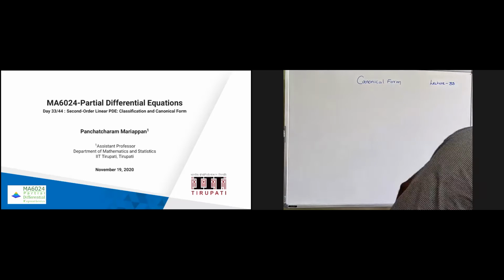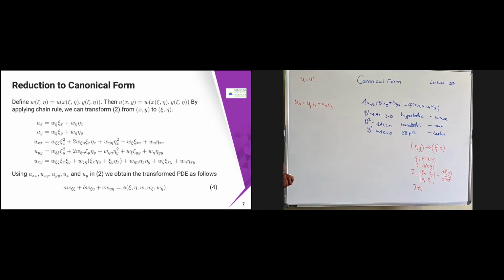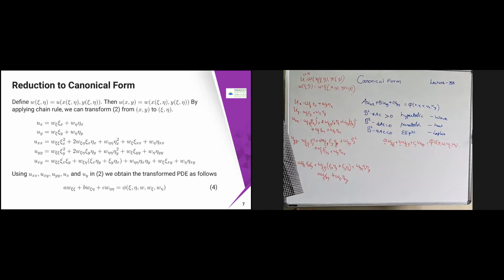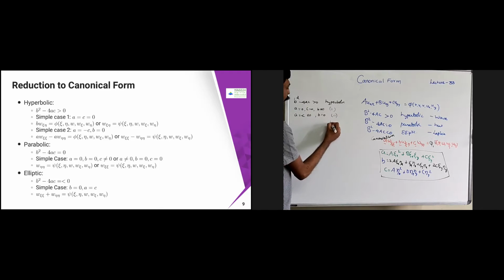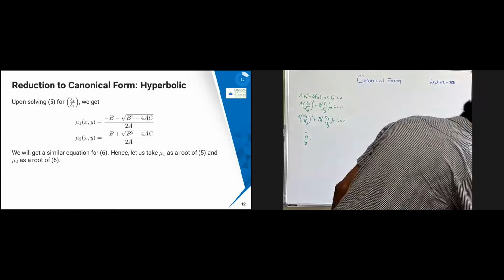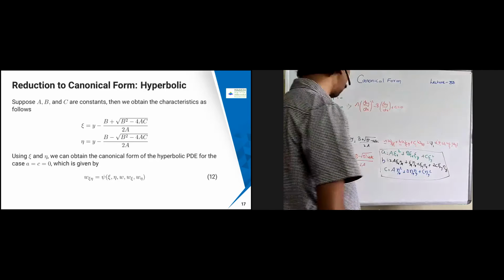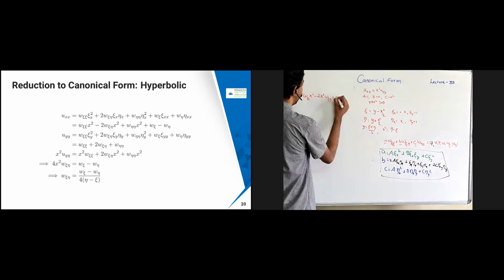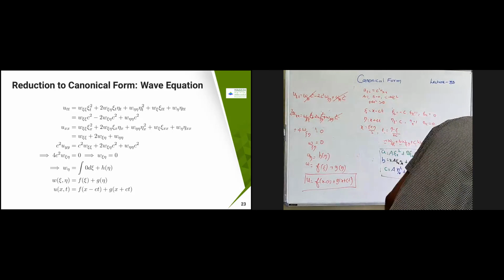MA6024 - Partial Differential Equations - IIT Tirupati - Day 33